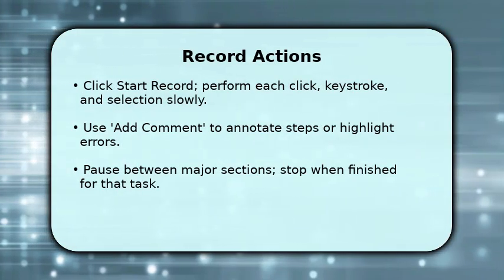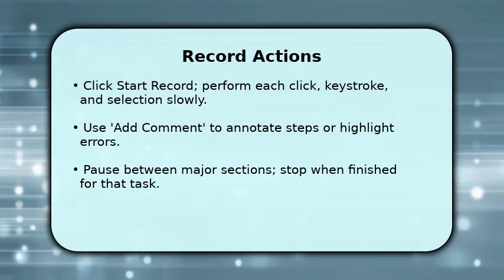How to Use Steps Recorder Windows 11 (updated)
Discover the simplicity of capturing your daily tasks and moments on Windows 11 with our step-by-step guide to using Steps Recorder. Learn how this powerful tool can help you document workflows, troubleshoot issues, or simply share experiences effortlessly.

Steps Recorder, Windows 11 tutorial, capture tasks on PC, productivity app usage guide, document daily activities with Steps Recorder